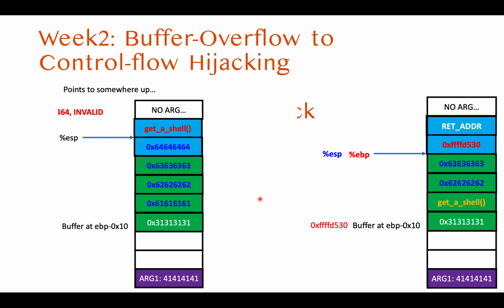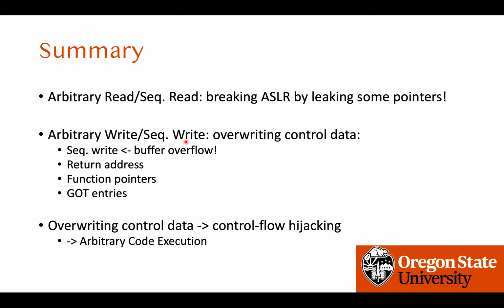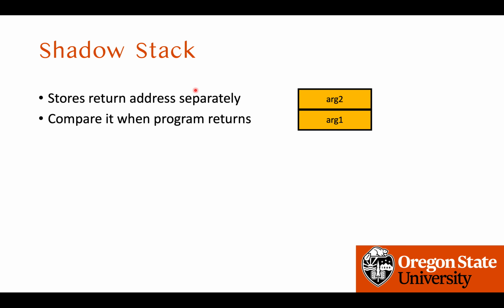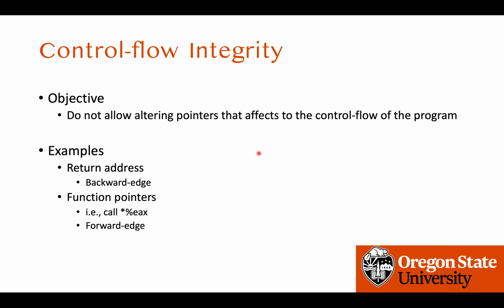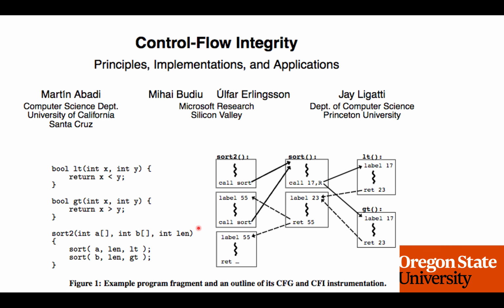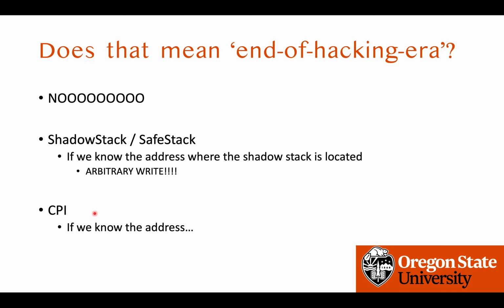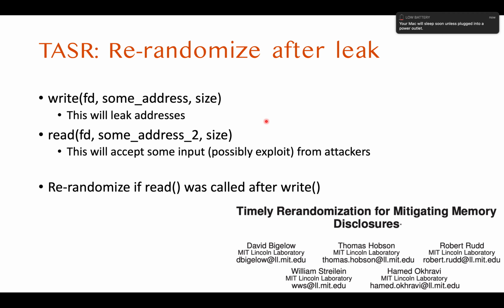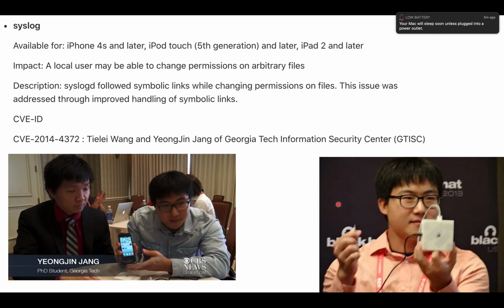Cyber Attacks and Defense Lecture 16 - Advanced Defenses